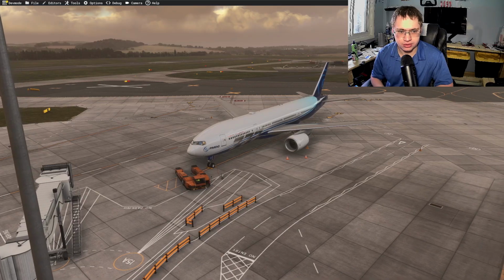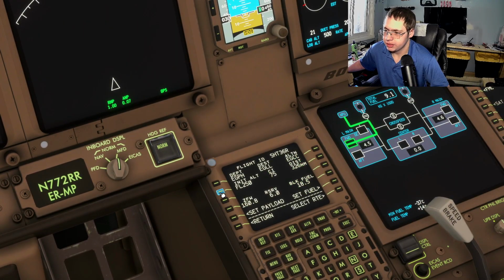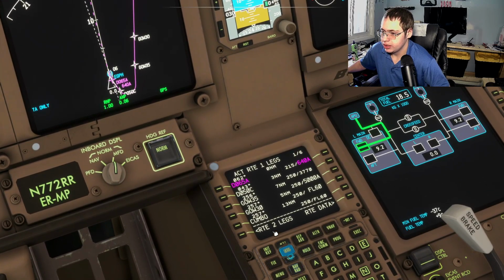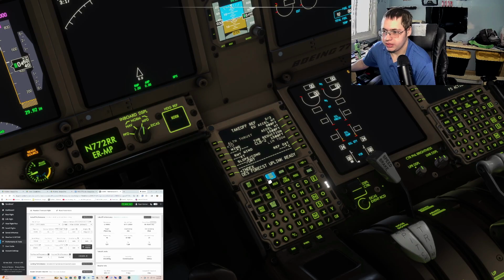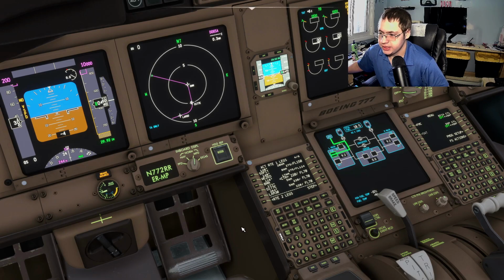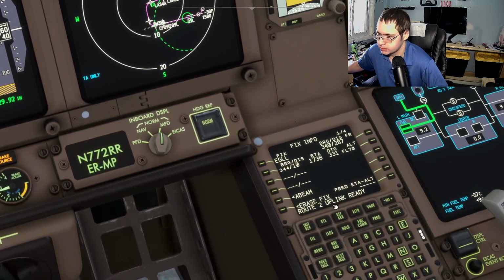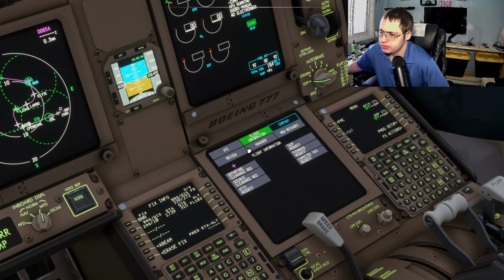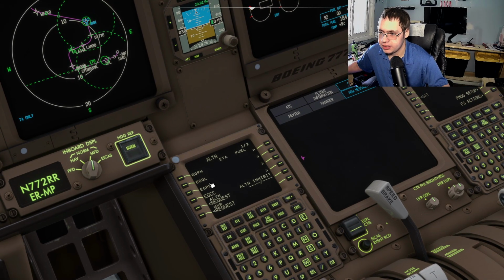FMC Functions | The (Not Quite) Ultimate 777 Guide Pt1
Not a real Pilot.

I would give time stamps, but A, I'm lazy. And B, It makes more sense if you just watch the video. Everything goes in order the best it can.